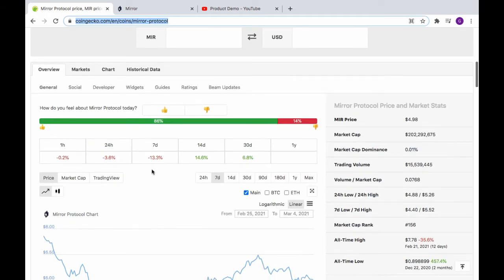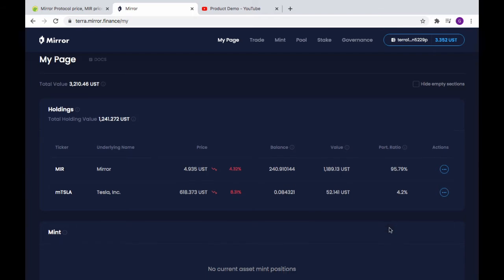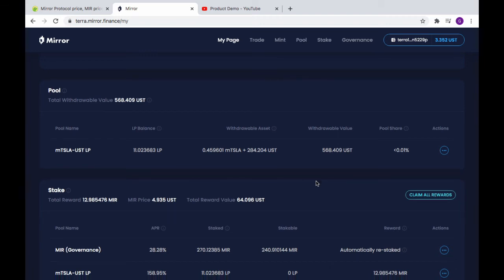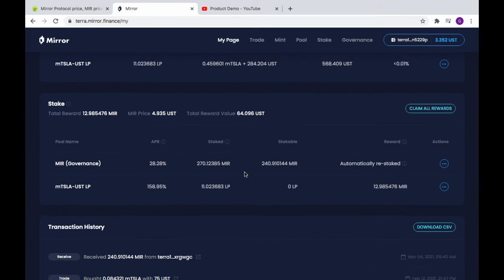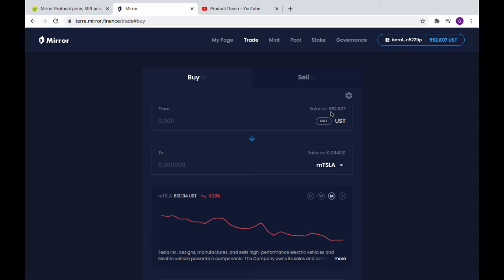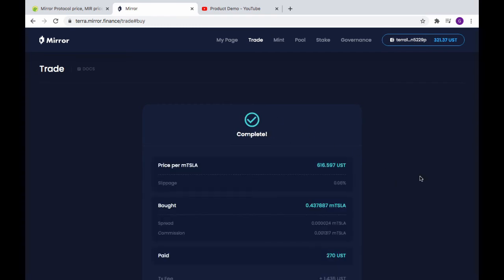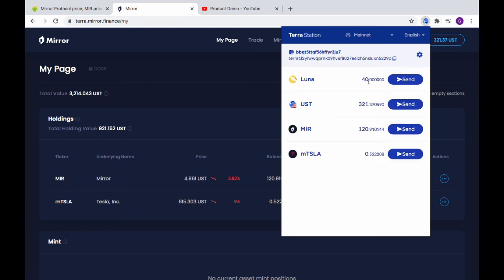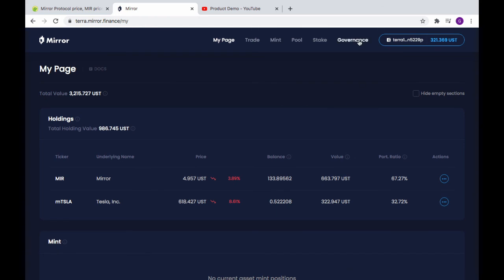How to use Mirror Finance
This video shows some basics of Mirror Finance on the Terra side. Selling a token, buying a token, and claiming some MIR rewards. Next video goes into LP and governance staking.

Follow Crypto Society for more!!